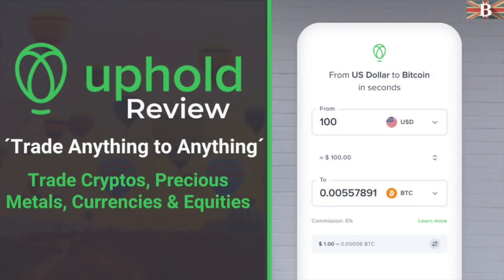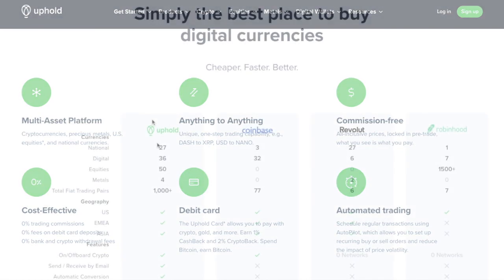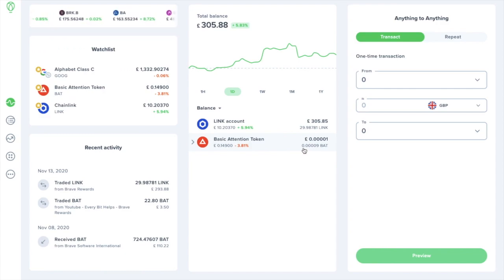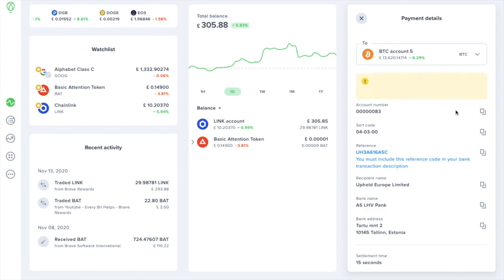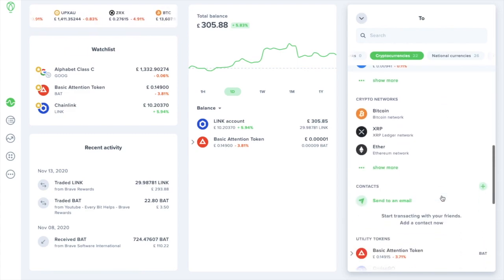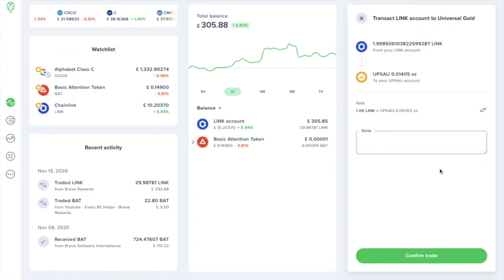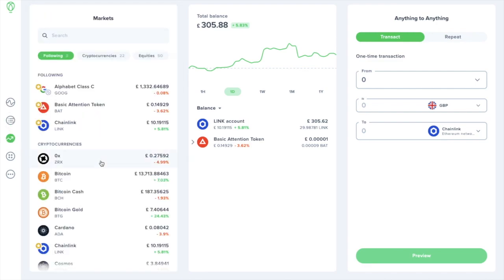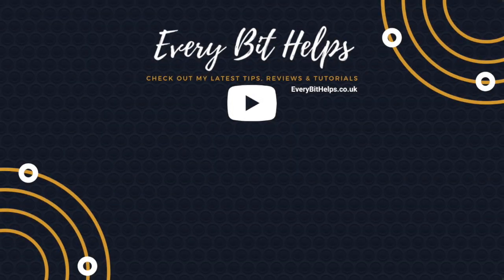Uphold Tutorial: Beginners Guide on How to Use Uphold to Trade Crypto & Stocks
In this video, I take you through the newly updated Uphold web app. Showing you how to buy Bitcoin with a bank account, trade crypto for precious metals, how to withdraw crypto from Uphold to an external wallet, and finally, a walkthrough of the mobile app.